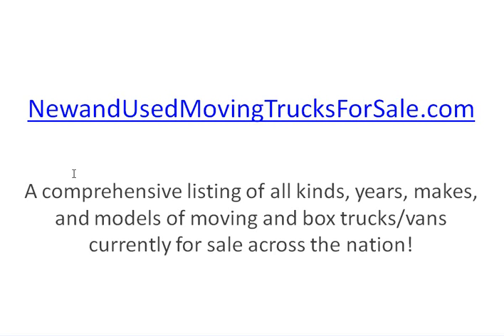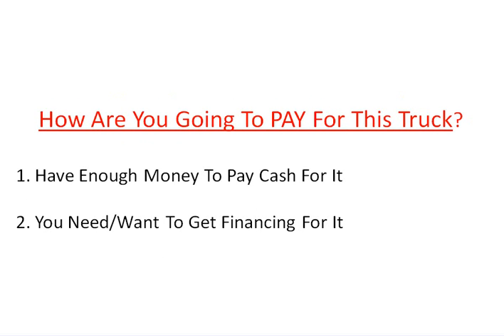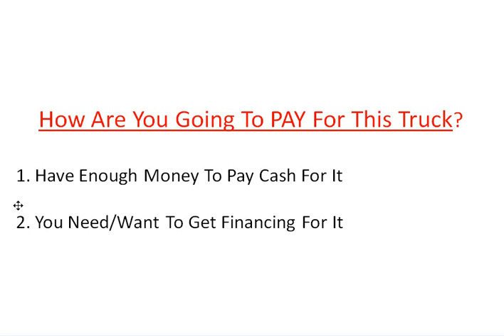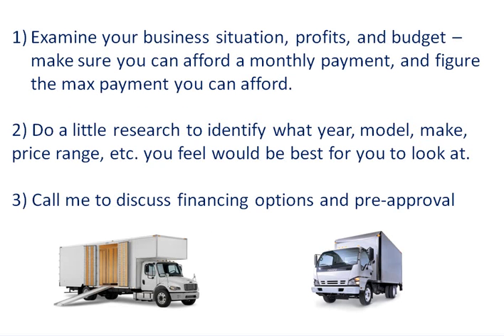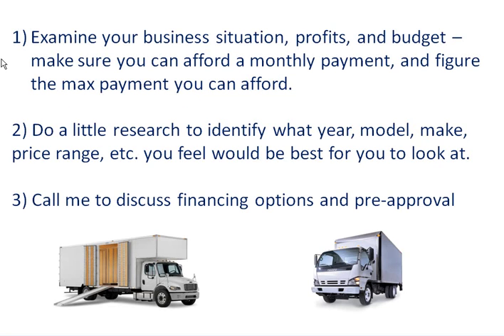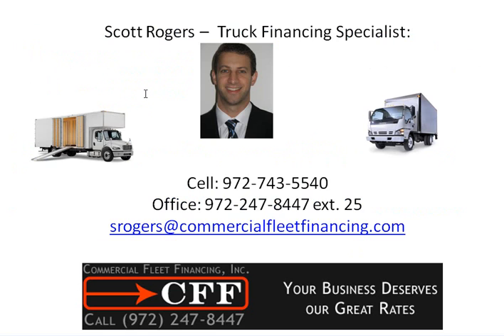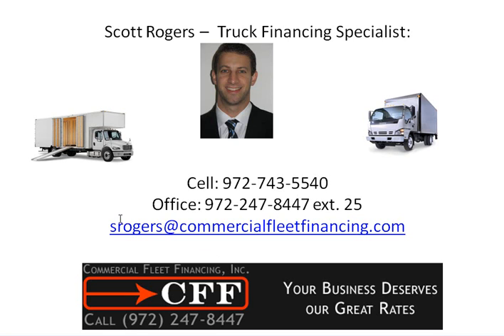Used Cargo Truck For Sale - Used Cargo Trucks, Box Trucks, Delivery Trucks Vans For Sale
Used Cargo Truck For Sale - Used Cargo Trucks, Box Trucks, Delivery Trucks Vans For Sale. Financing Help.